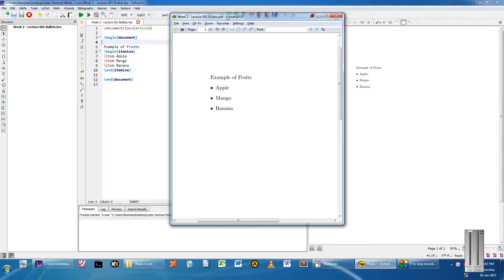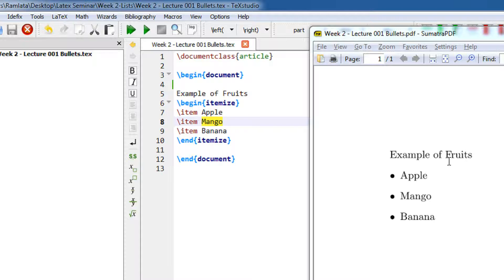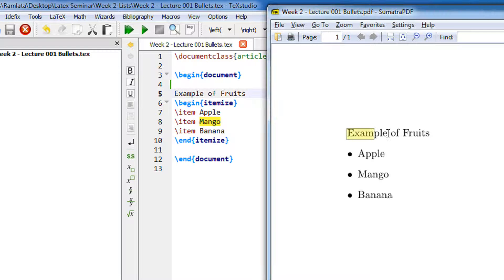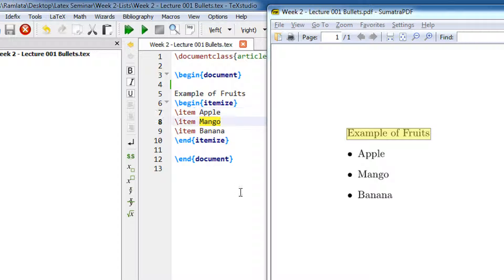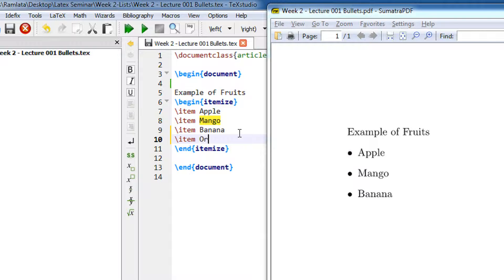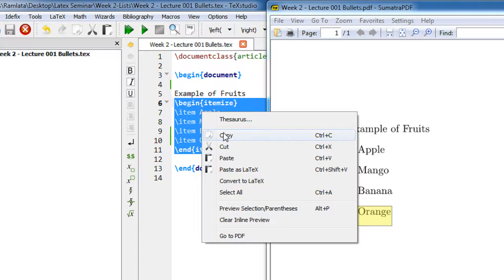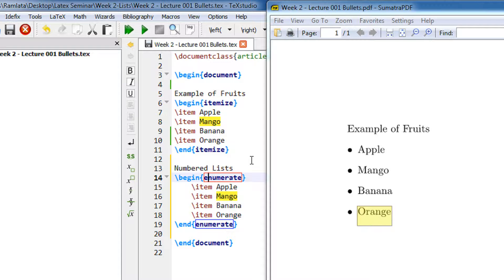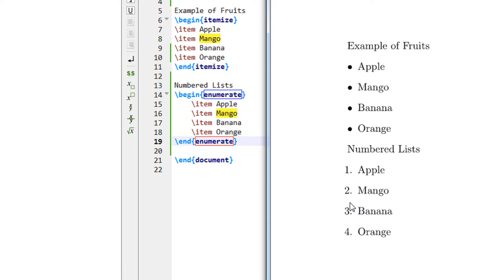Week 2 Latex Tutorial Lecture 001 Bullets and Numbering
\documentclass{article}

\begin{document}

Example of Fruits
\begin{itemize}
\item Apple
\item Mango
\item Banana
\item Orange
\end{itemize}

Numbered Lists
\begin{enumerate}
 \item Apple
 \item Mango
 \item Banana
 \item Orange
\end{enumerate}

\end{document}